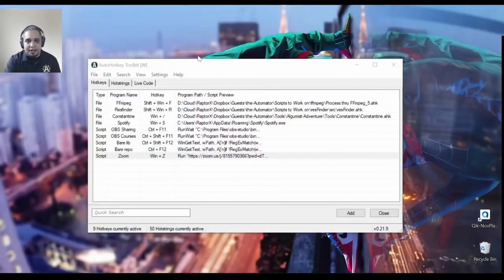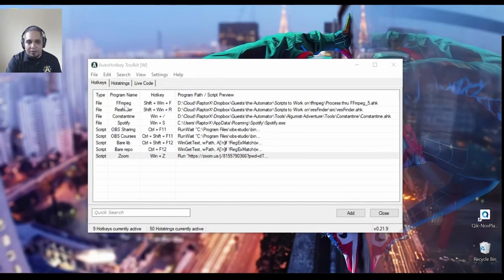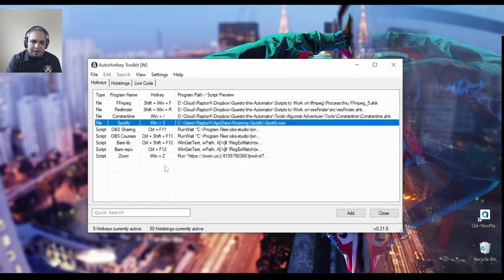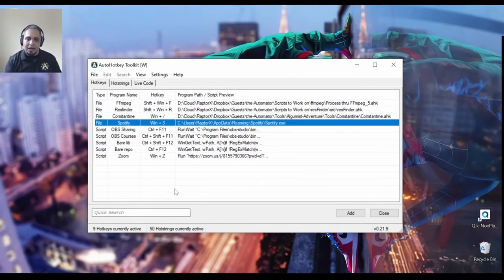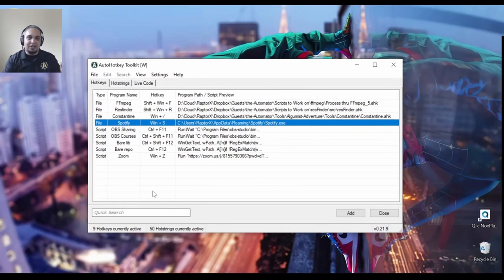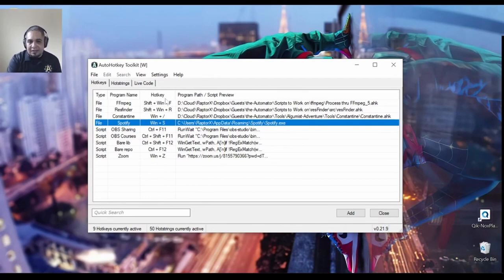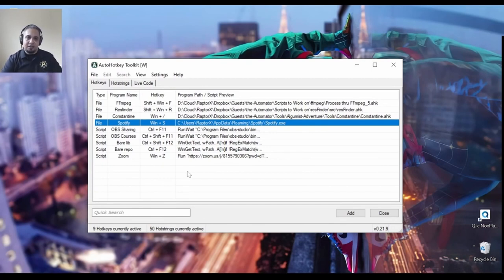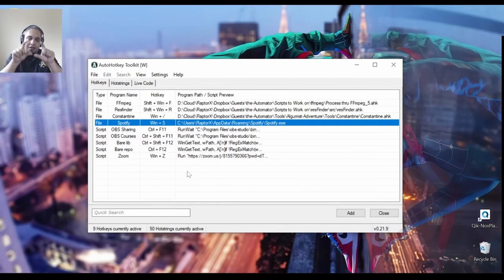Should you have One Vs many AutoHotkey scripts Extract from Intro to AHK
In this video (extracted from Intro to AutoHotkey) Isaias explains the thought process of when you should have one AutoHotkey script verse many AutoHotkey scripts Check out the course

TLDR: The video discusses the use of one script versus multiple scripts in AutoHotkey and provides examples and explanations for when to use each approach.

1. 00:00 🤔 Having one script versus multiple scripts in AutoHotkey can be confusing, but this video provides a simple example and explains when to use each approach.

2. 00:32 💡 Check out the concise and enjoyable course for simple things.

4. 00:37 💡 Using hotkeys can greatly improve your productivity after some practice.

5. 00:42 💡 You may end up with multiple small scripts that perform different tasks, such as logging into a specific service or launching frequently used programs.

6. 01:05 📝 Having one master script with all personal hotkeys and hot strings, as well as launching other scripts and programs, is common, but some prefer multiple scripts for different tasks, and a startup script can automatically run them when Windows starts.
 6.1 It is common for people to have one master script that contains all their personal hotkeys and hot strings, as well as launches other scripts and programs, but some prefer to have multiple scripts for different tasks.
 6.2 You can choose to have either a master script or multiple smaller scripts, and you can use a startup script to automatically run them when Windows starts.